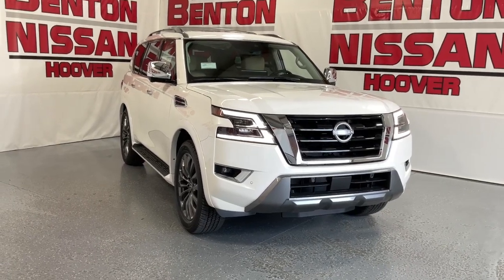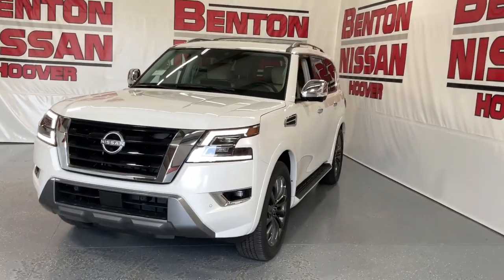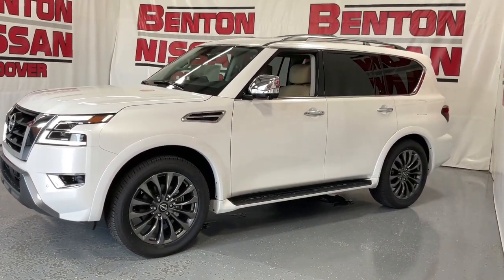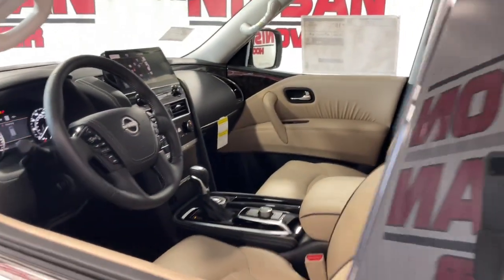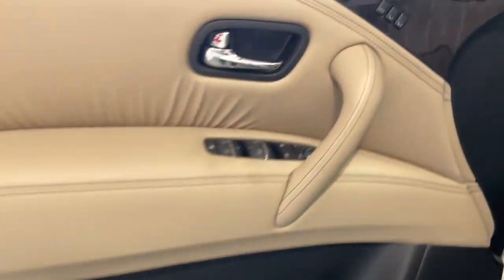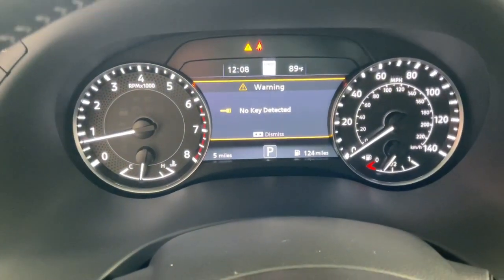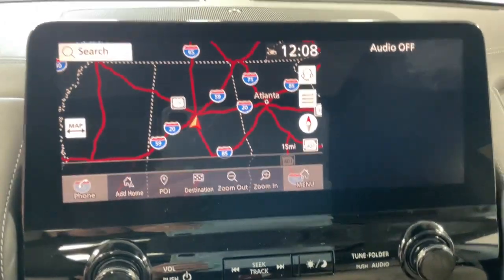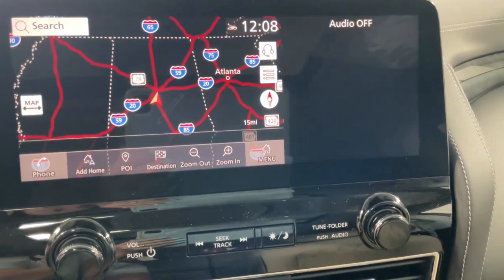2023 Nissan Armada Birmingham, Hoover, Pelham, Chelsea, Trussville, AL 182120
Aspen White Pearl New 2023 Nissan Armada Platinum available in Hoover, Alabama at Benton Nissan of Hoover. Servicing the Birmingham, Pelham, Chelsea, Trussville, AL area.

WELCOME TO THE ALL NEW BENTON NISSAN OF HOOVER! YOUR FRIENDS IN THE CAR BUSINESS! HOME OF THE LIFETIME WARRANTY.